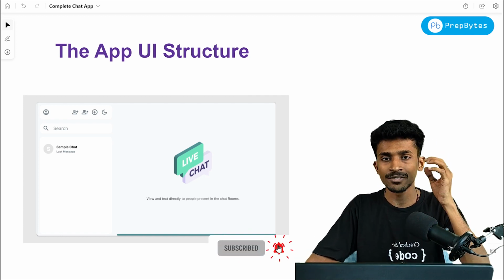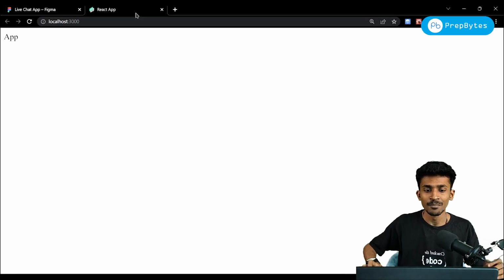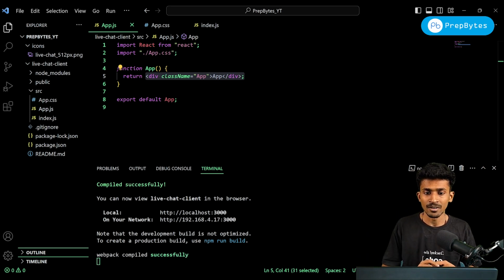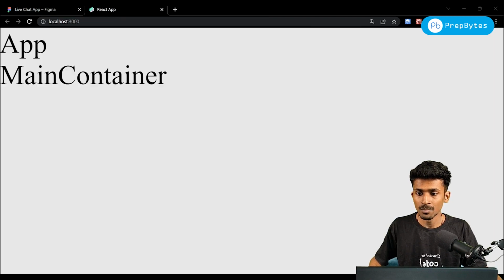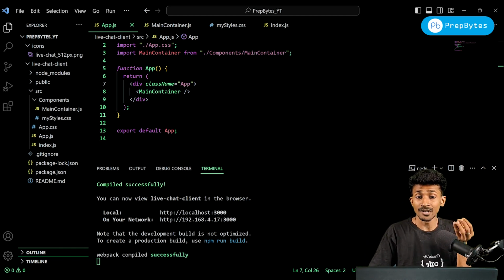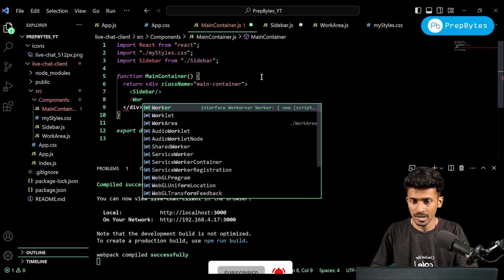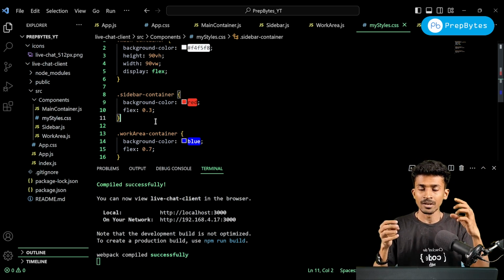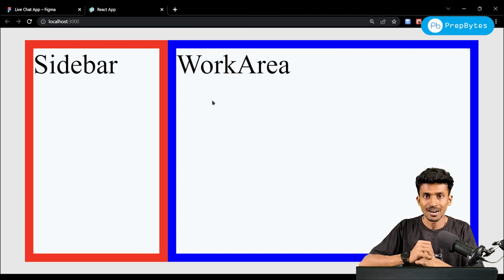Complete Chat App | MERN | Setting up the Layout #3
In this video, we'll walk you through the complete Chat App | MERN | Setting up the Layout. By the end of this video, you'll have everything you need to start building your own chat app! If you're a developer or designer interested in creating a chat app, this video is for you! We'll walk you through the steps needed to set up the structure of a MERN chat app, and by the end of the video, you'll be ready to start building!

00:00 - 00:35 - Introduction
00:35 - 10:06 - React App Tool
10:06 - 23:50 - CSS styling
23:50 - 24:24 - Conclusion

mern project
setting up the structure
chat app
chat application
react tutorial
whatsapp clone
mern stack
mern